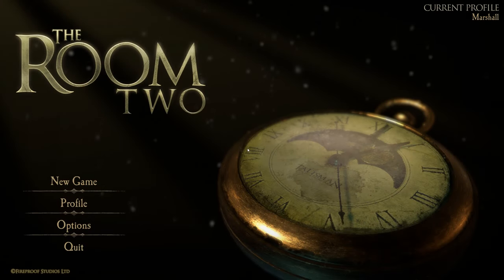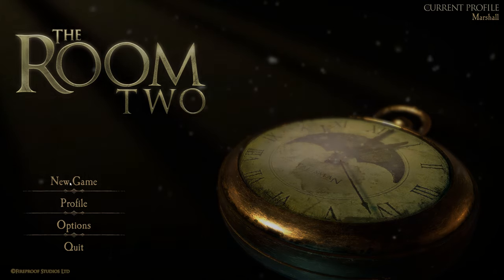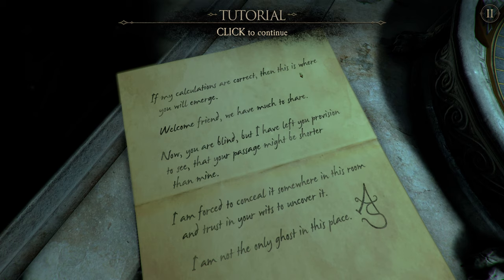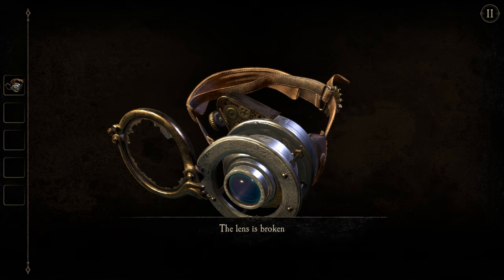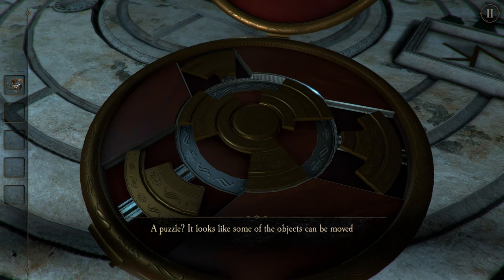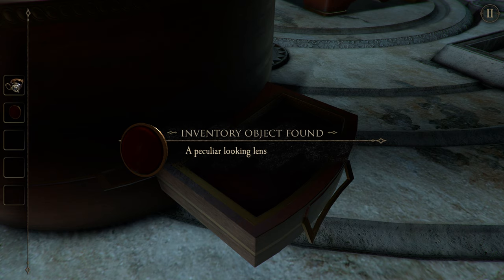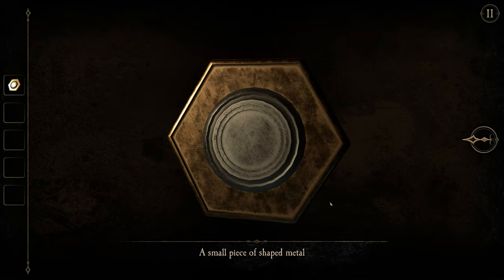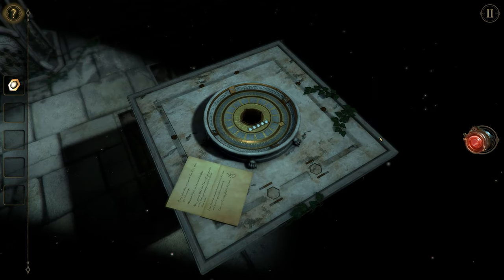The Room Two (Ep. 1 – The Crypt)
Welcome to my playthrough of The Room Two, a puzzle game from Fireproof Games. Join me as I try to escape from each room, lost in some bizarre endless universe of rooms. The Room Two has a wonderful control system where you get to touch and grab and pull and twist things to solve puzzles. It’s a satisfying, tactile type of puzzle solving.